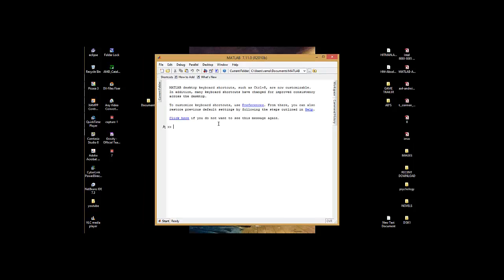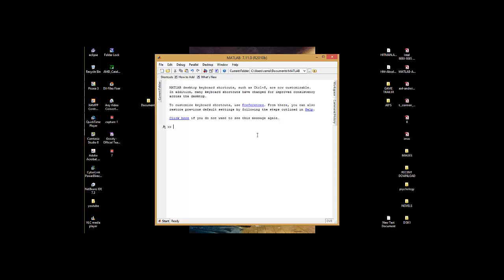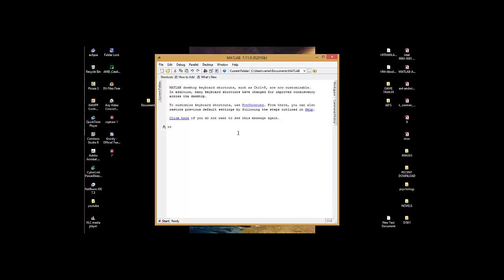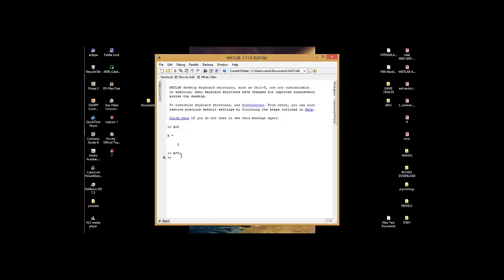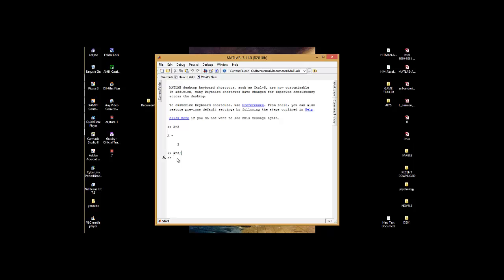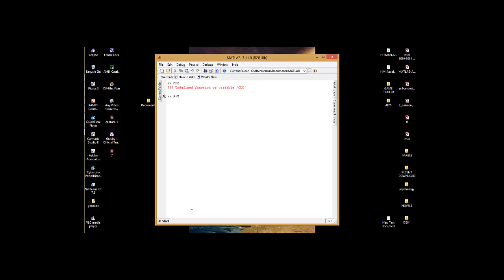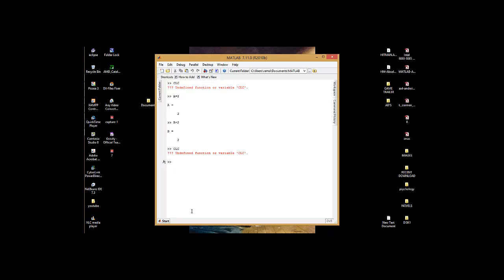1.Introduction to MATLAB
This video gives the basic introduction to the Matlab software and how to use it...

A few lines on what MATLAB actually is !! and where we use it !